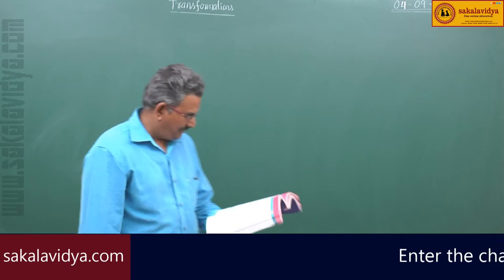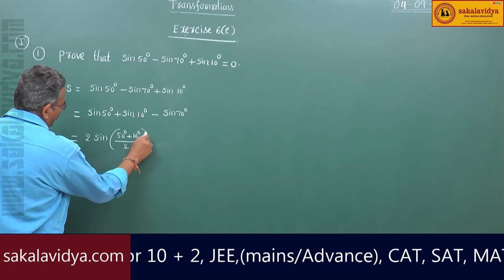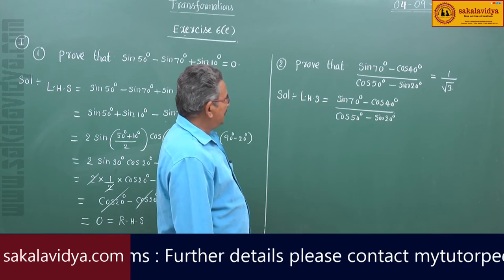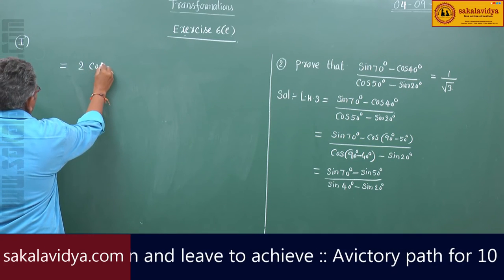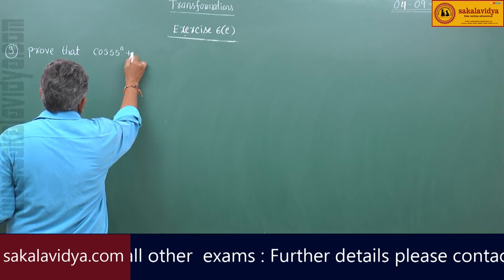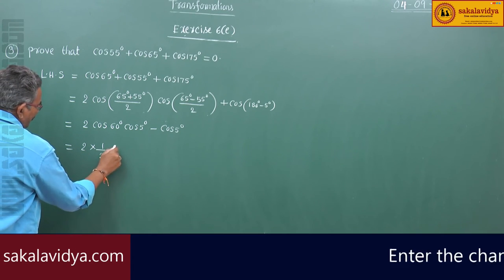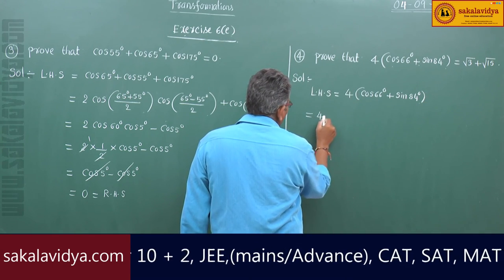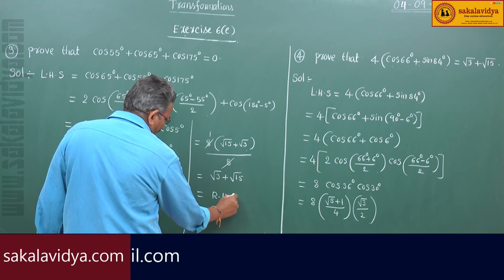TRANSFORMATION PART 7